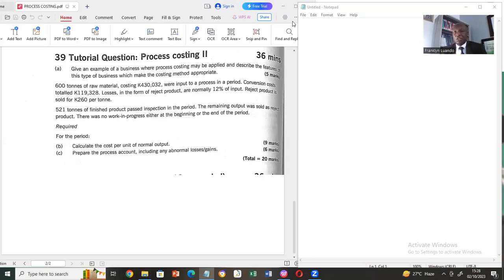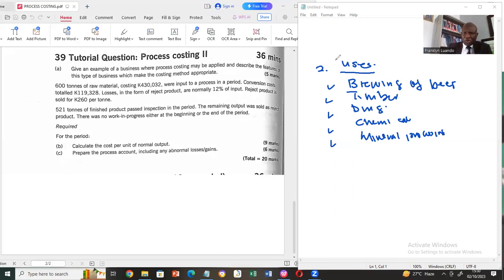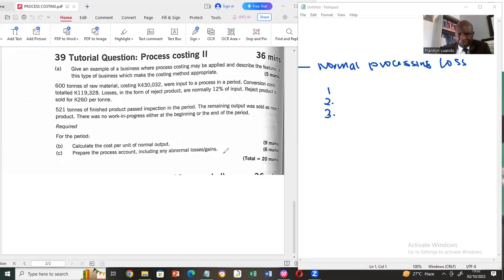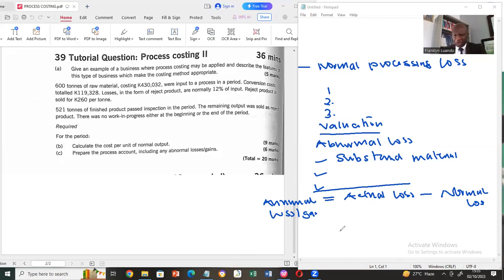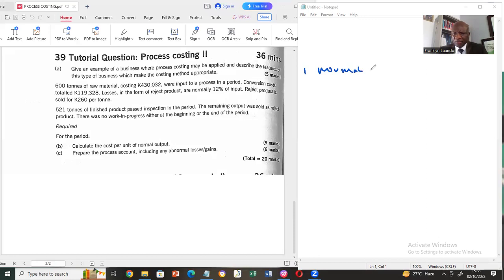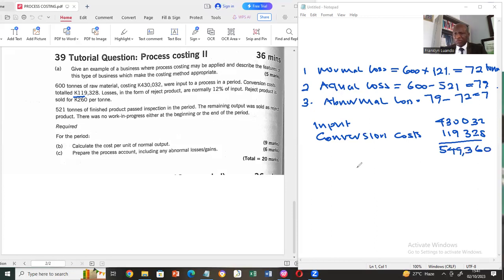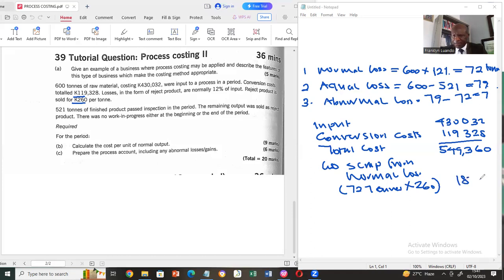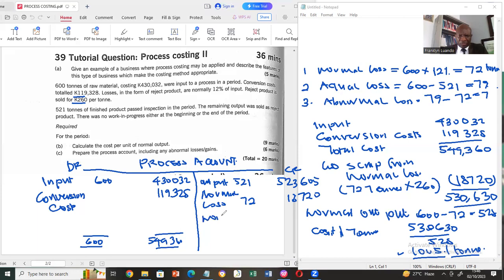Understand Process Costing Easily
Mr. Luando introduces you to this vital concept in Costing and gives you an easy-to-understand method for computing and updating the accounts involved. Beneficial for ACCA F2  and ZICA D5 students.